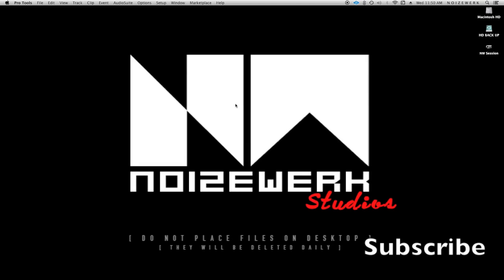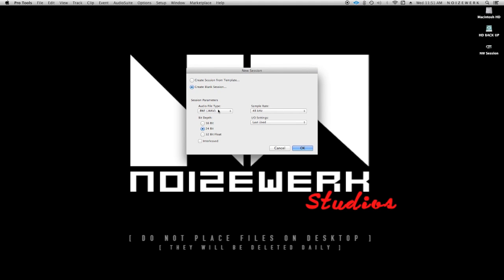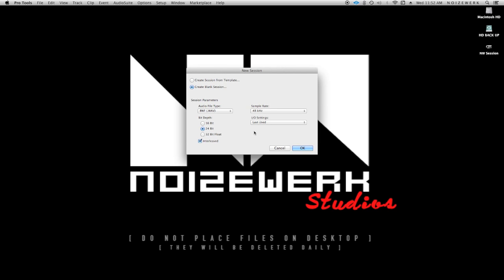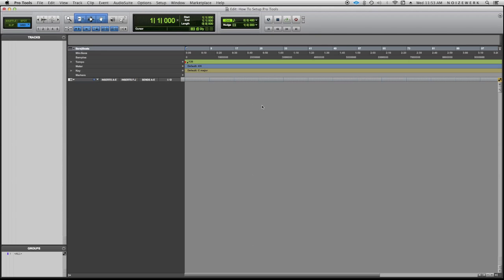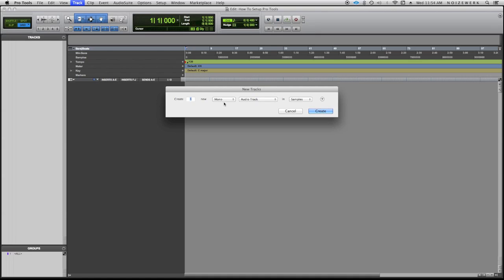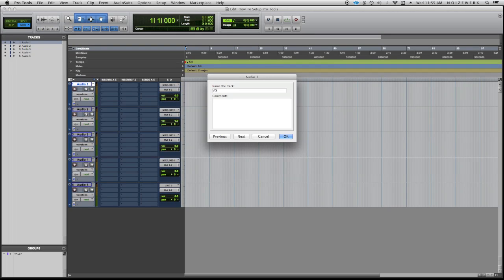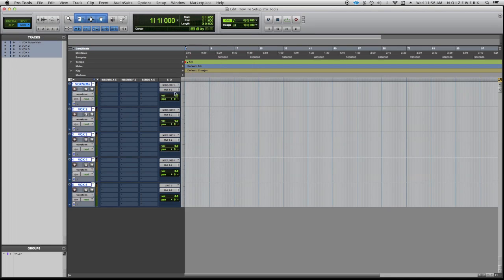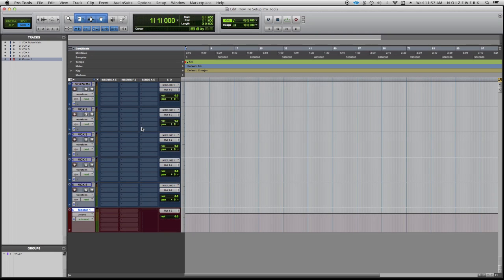Pro Tools Tutorial | How To For Beginners Session Setup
Watch Noize show you how to set up a Pro Tools session and get started recording.

Avid Pro Tools Tutorial | How To For Beginners Session Setup